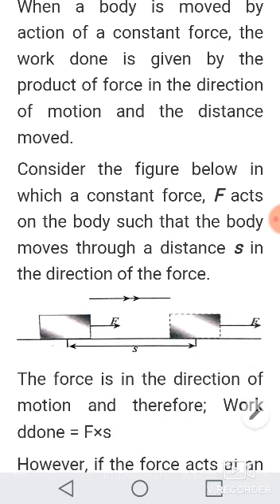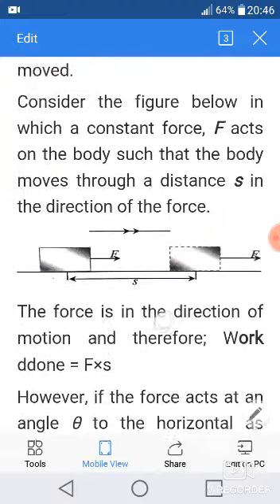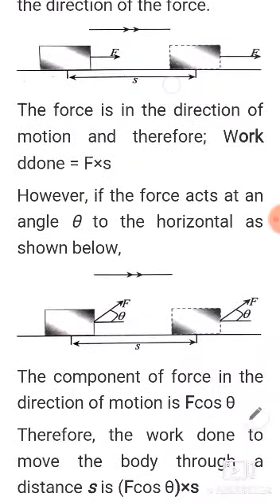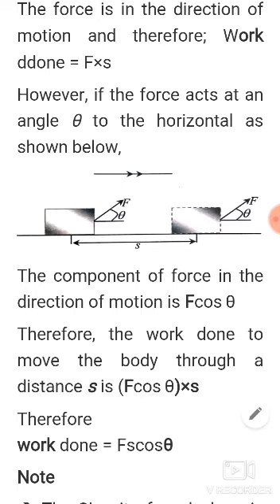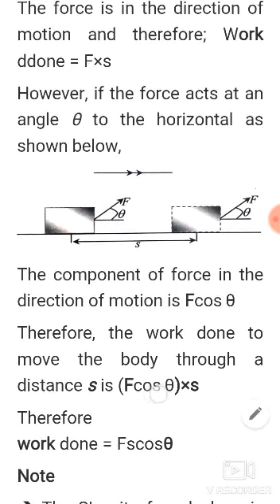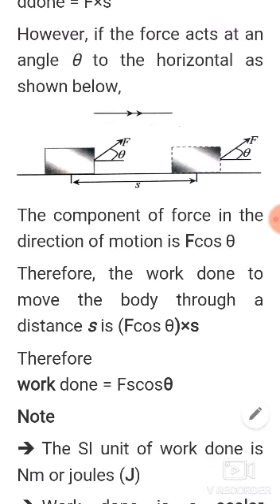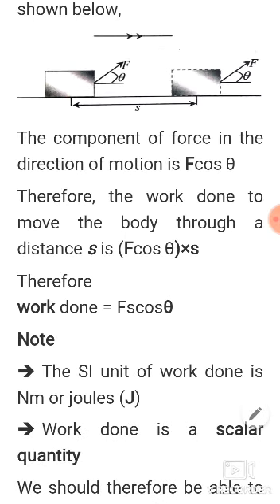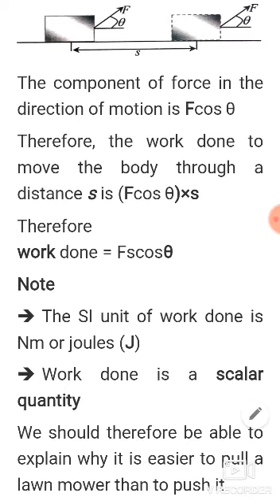work power and energy concepts